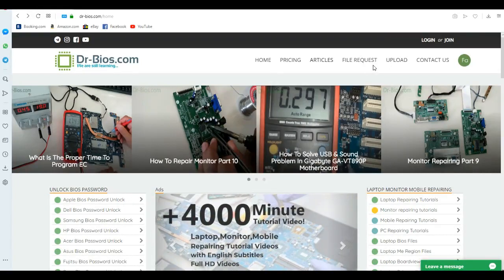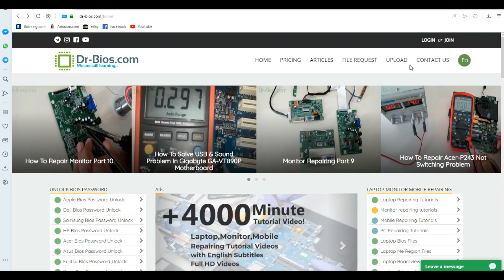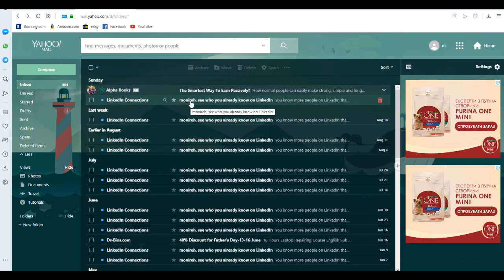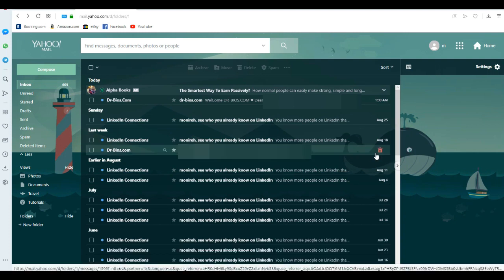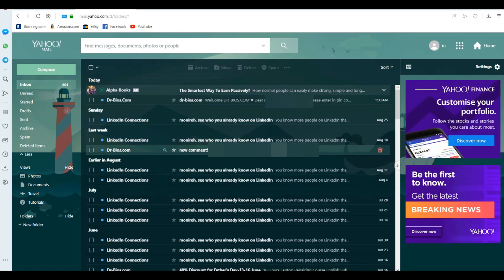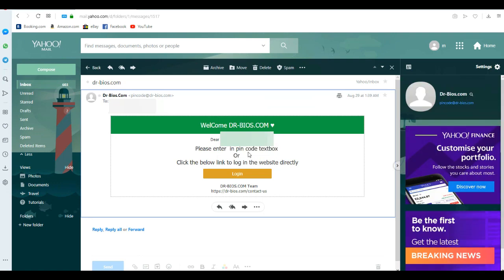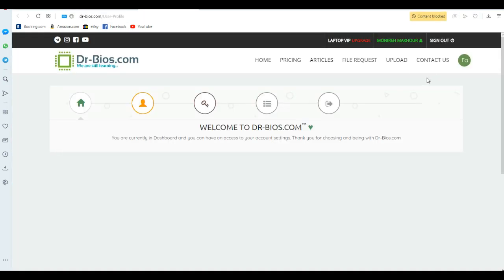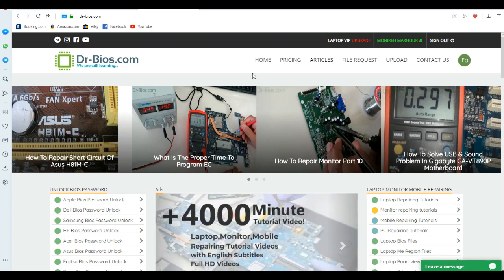how to login dr bios com with pin code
Pin code is a 6 digit code used for security reasons. Once you click on the "Send Pin Code", the code will be sent to your email. Check your email and copy the 6 digit code and enter it and access the website